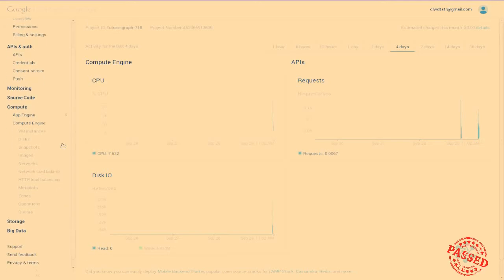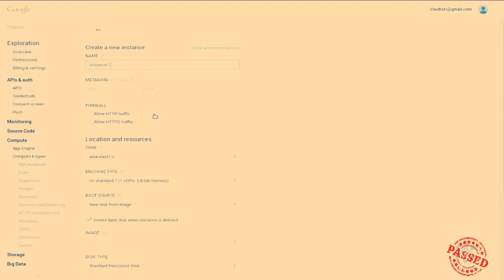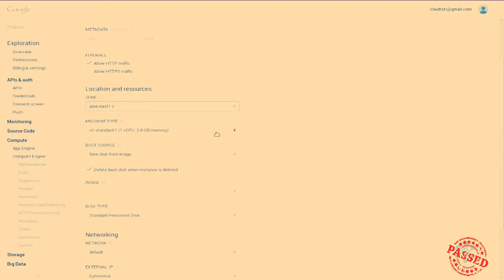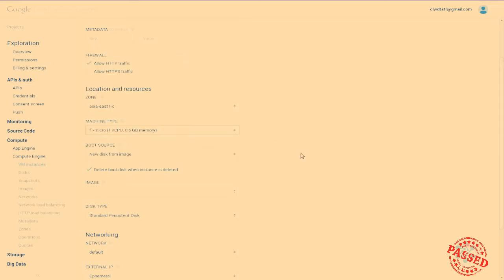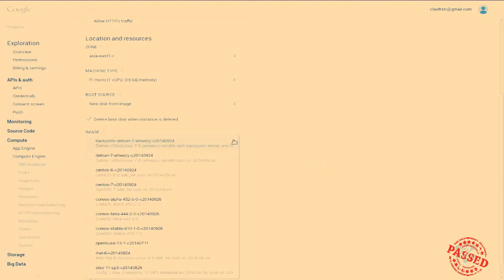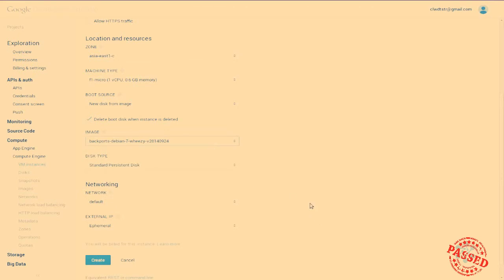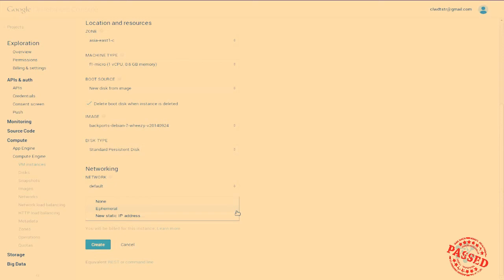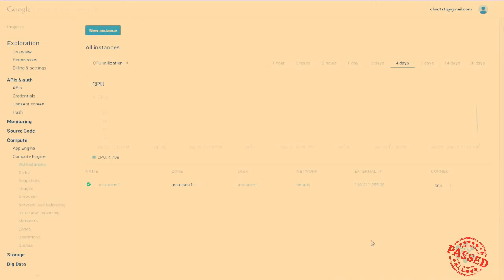Google Cloud Platform 02 Getting started with Google Compute Engine